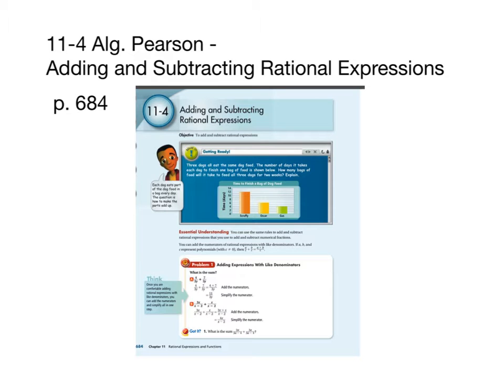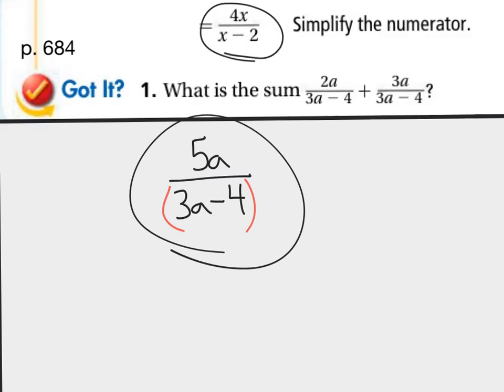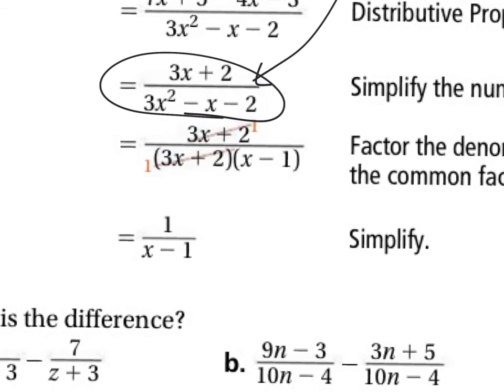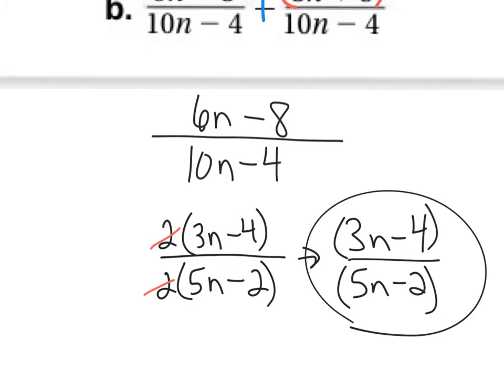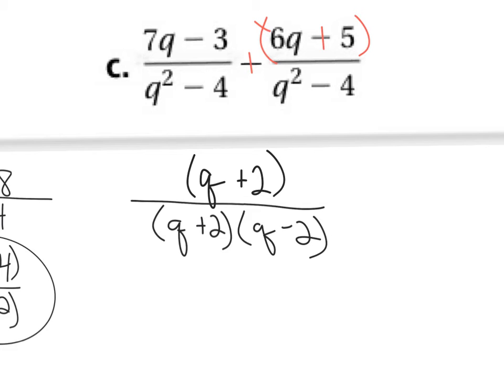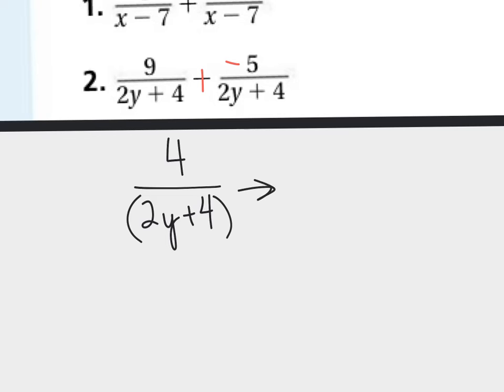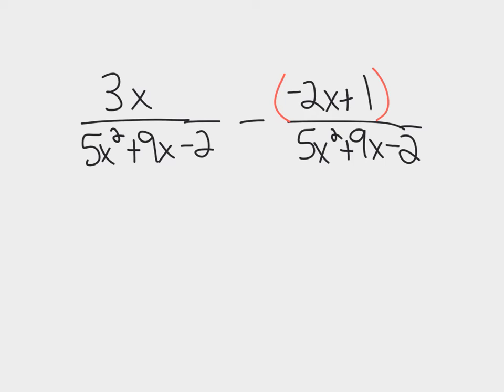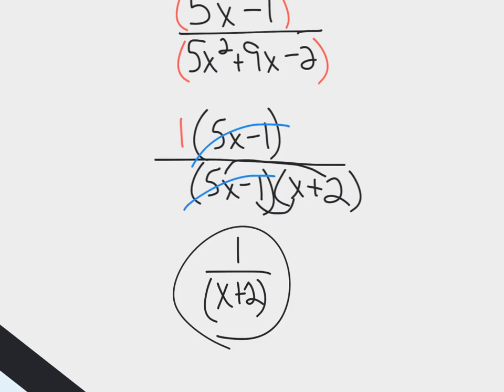(1st part) 11-4 Alg. Pearson - Adding and Subtracting Rational Expressions